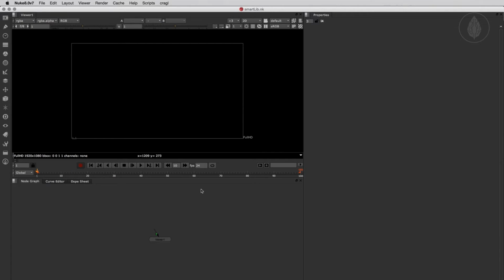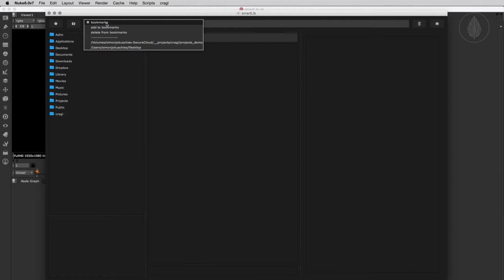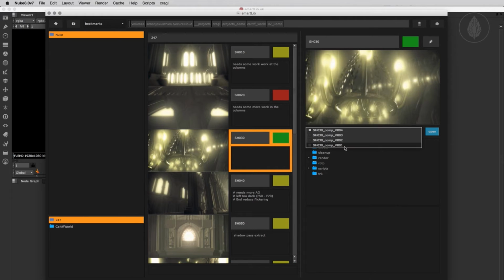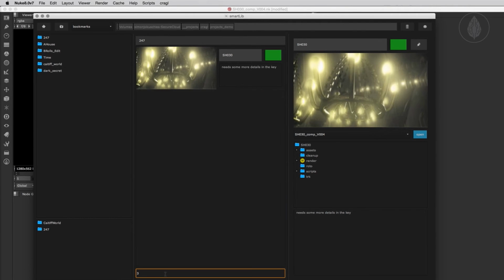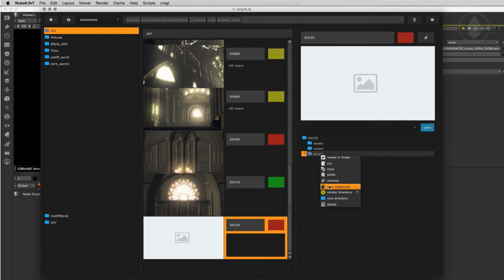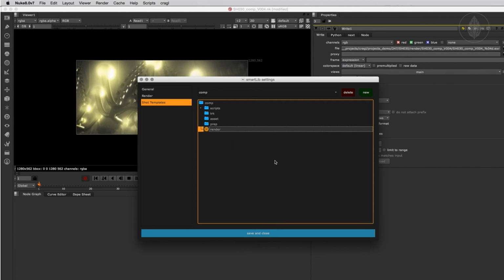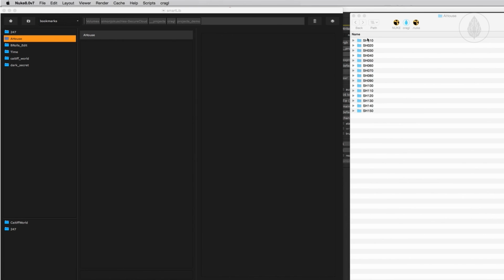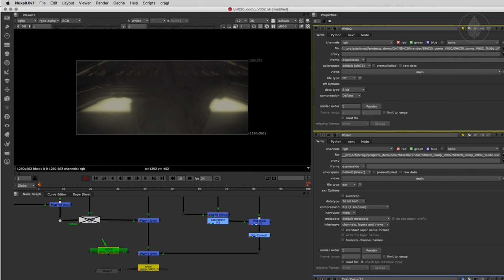smartLib for NUKE documentation